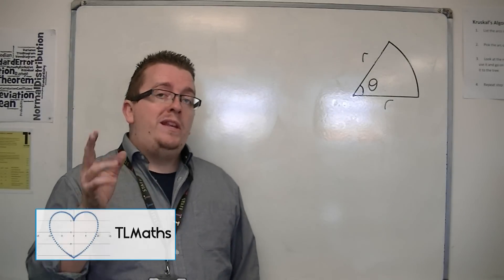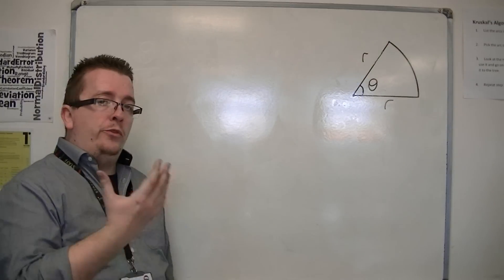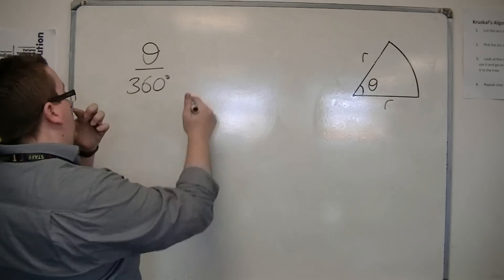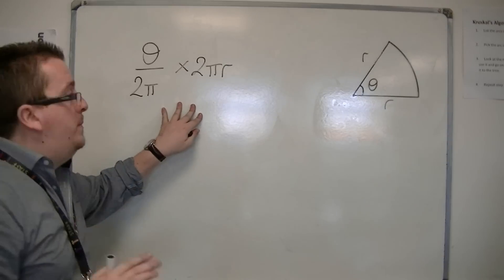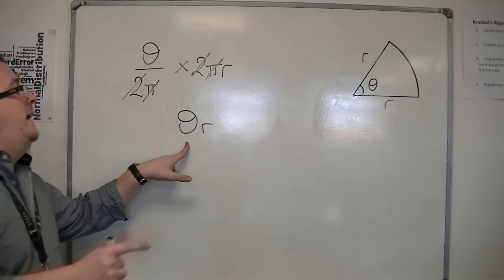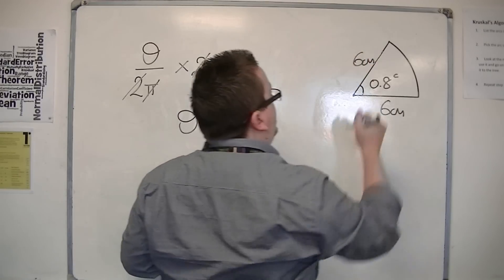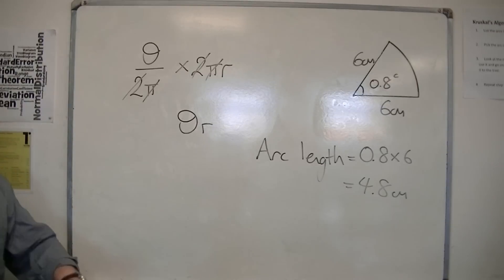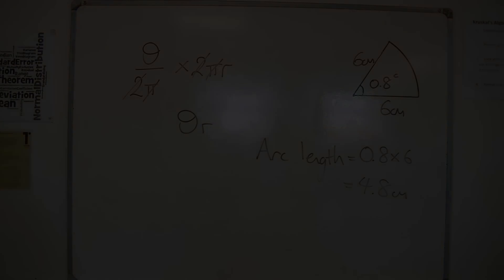AQA Core 2 7.06 Finding the Length of an Arc